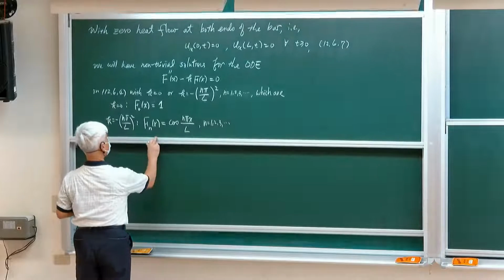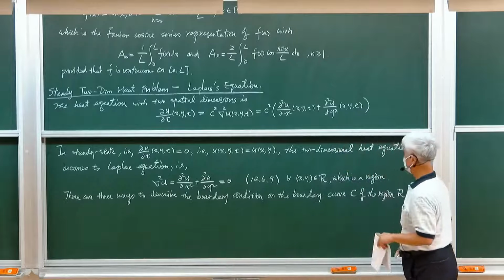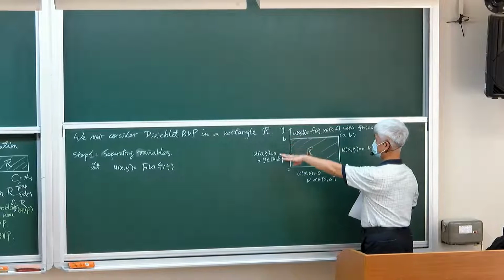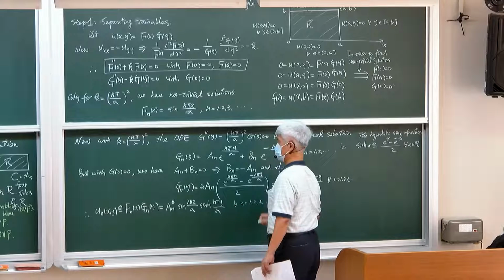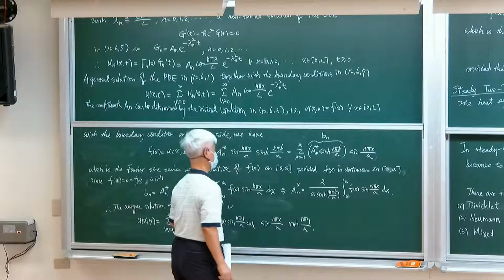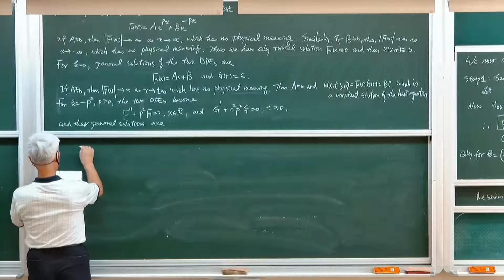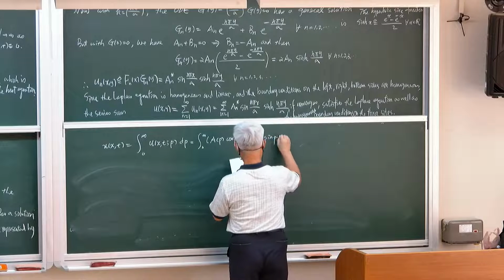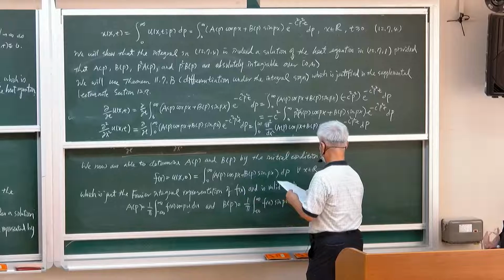20221117 EE202001 Partial Differential Equations and Complex Variables 19